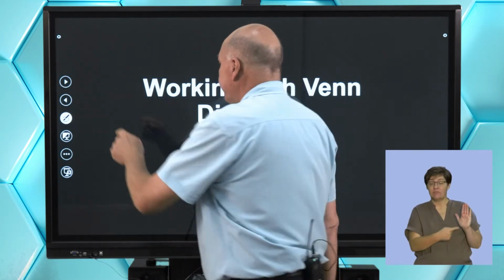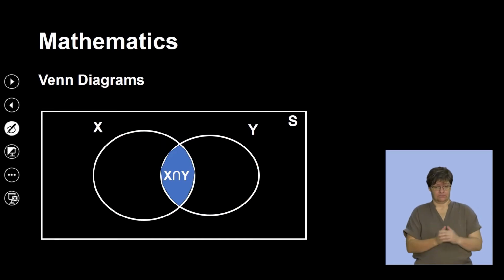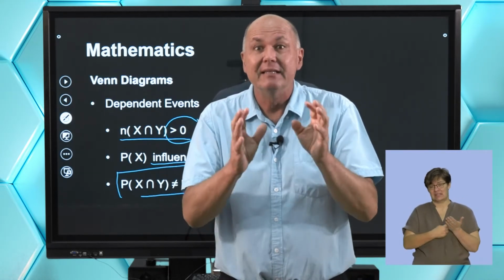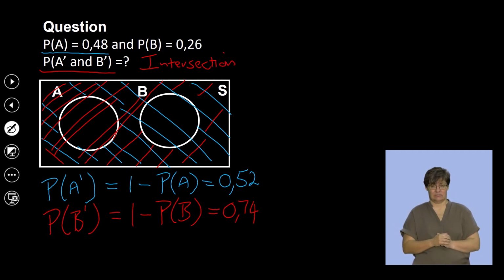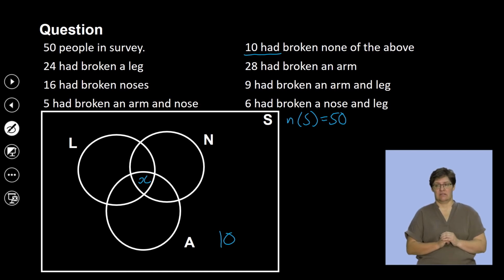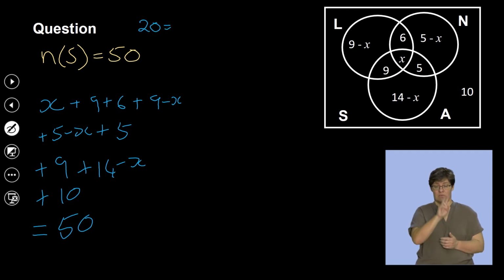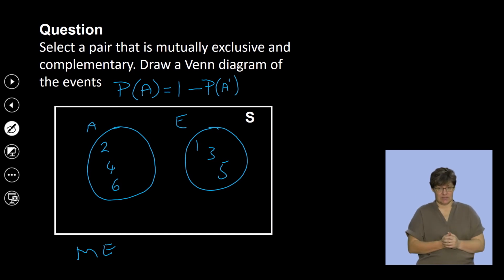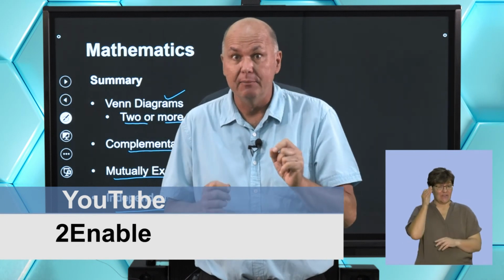Maths Grd 11 Venn Diagrams